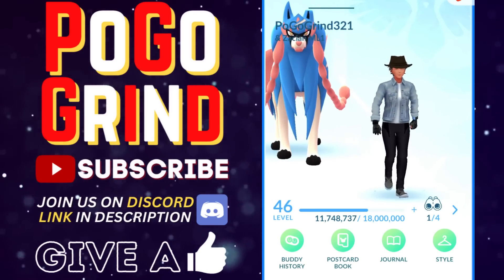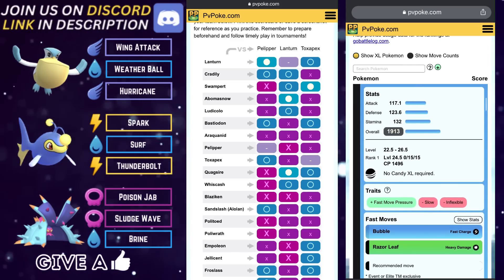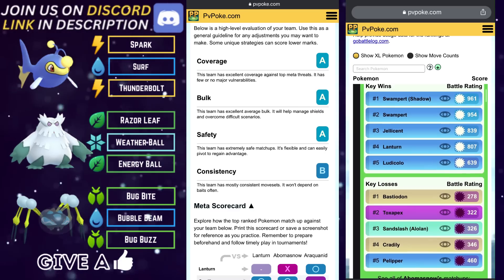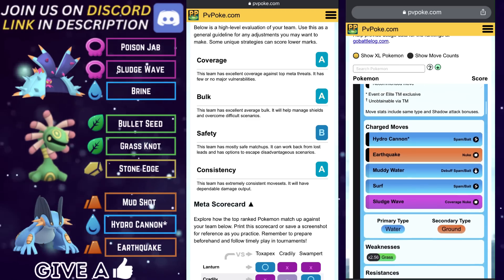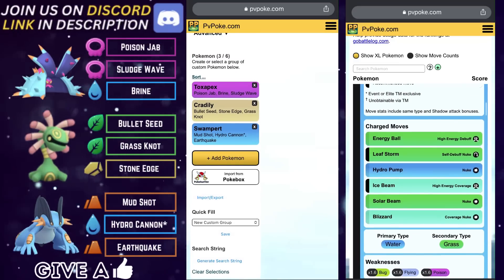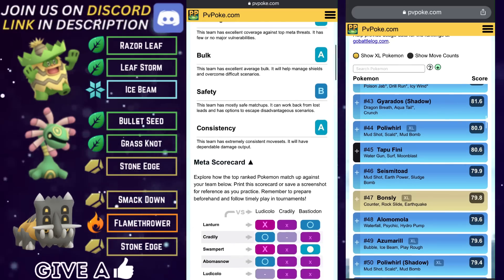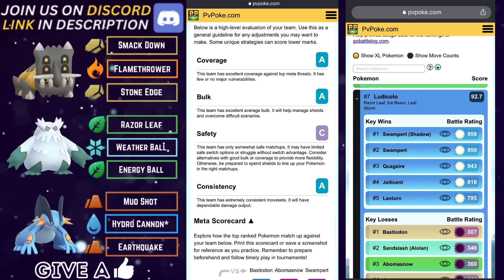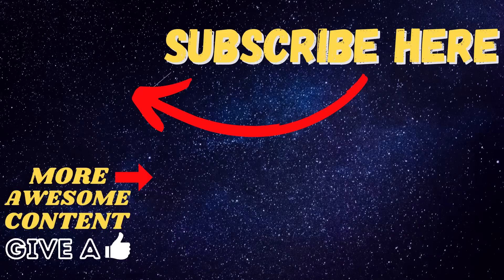The Top 5 BEST Weather Cup Teams For Pokemon GO Battle League!!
Niantic has announced Pokemon GO Battle League Season 13! We go over some Pokemon GO Battle League Season 13 prep! The Top 5 Best Teams For The Weather Cup are covered in detail to set you up for success in the weather cup and season 13. The new changes to GO Battle League will make Pokemon GO Battle League gameplay much more fun, exciting, and rewarding! In this video, we go over the best weather cup team in pokemon go, and much more!